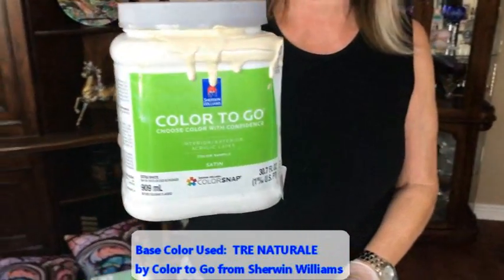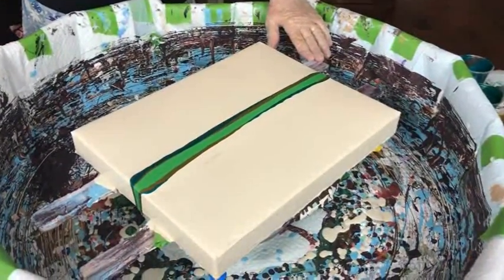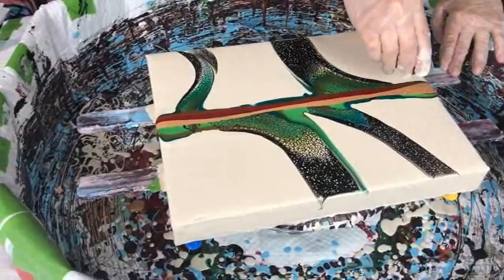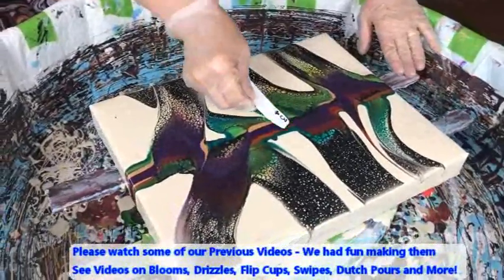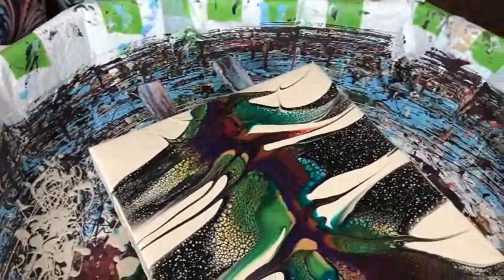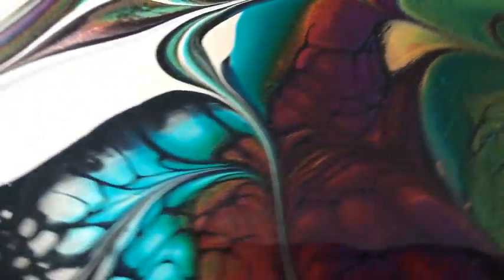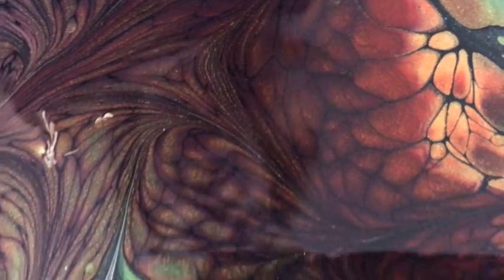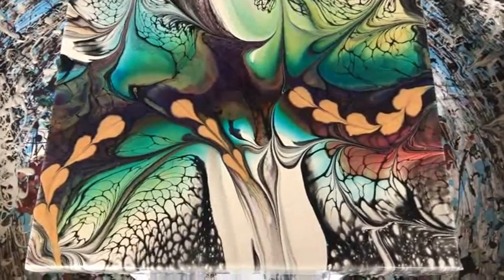#510 Last Minute Enhancements can Save a Painting - Primary/Secondary Swipes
AUSTRALIAN FLOETROL is Available through the link also.

Primary Swipe Colors:
ColourArte Chrysocolla Prizm Pour
ColourArte Laguna Azul
ColourArte Butter Toffee
ColourArte Bells of Ireland

Secondary Swipe Colors:
ColourArte Ceylon Cinnamon
ColourArte Venetian Red
ColourArte Egyptian Coil Prizm Pour
ColourArte Blissful Bordeaux

Base Color:
Tres Naturale by Color to Go by Sherwin Williams

16" Round Wood Medallions
Cork Squares for Coasters
Cups with Lids 3.25oz

TECHNIQUES & TIPS Compilation TUTORIAL VIDEO

Kathleen Miller